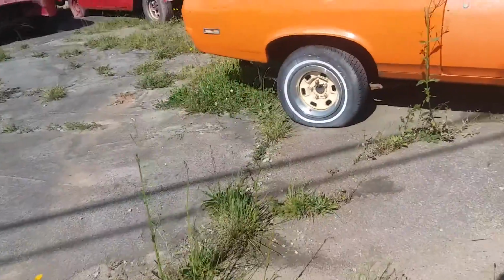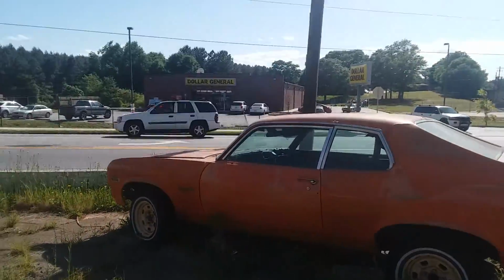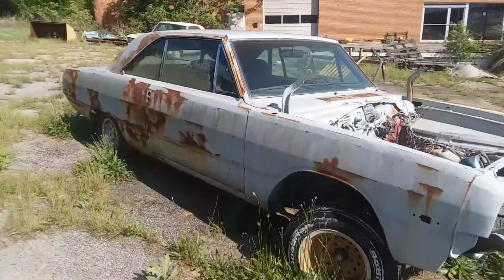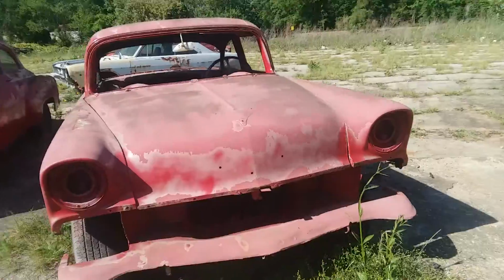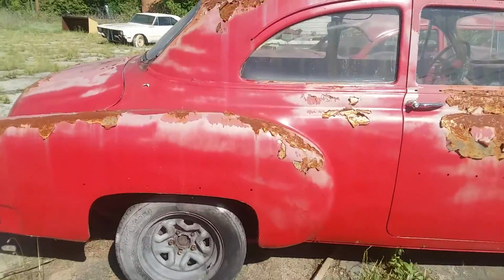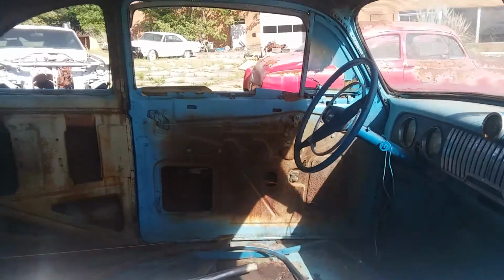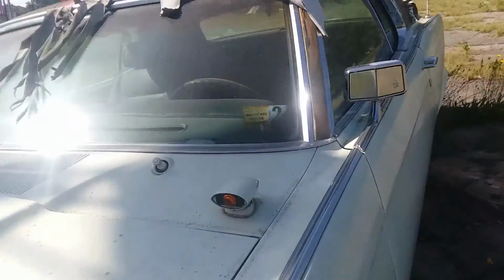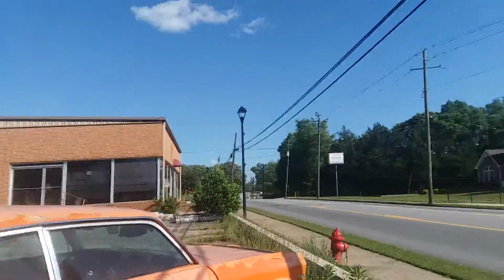Hot Rod Car Show 2018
It was too windy to fly any drones so I went to a car show... hope y'all enjoyed it